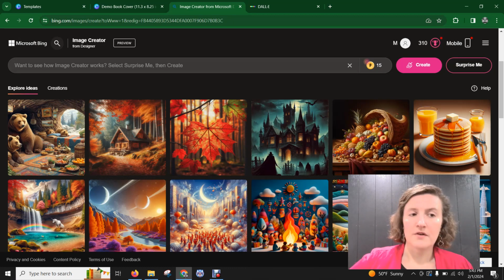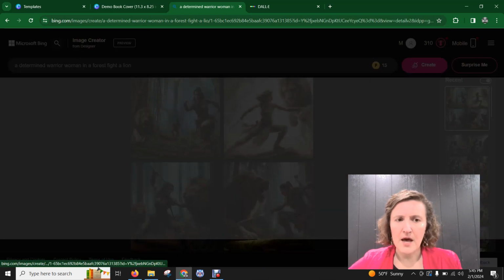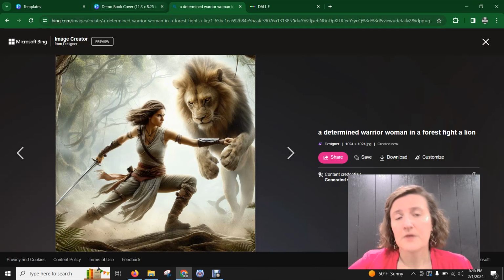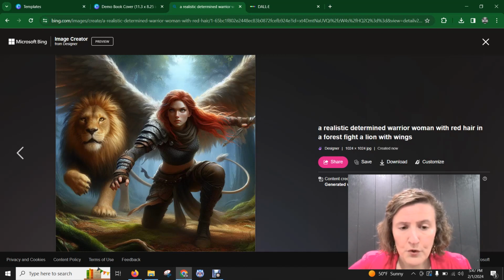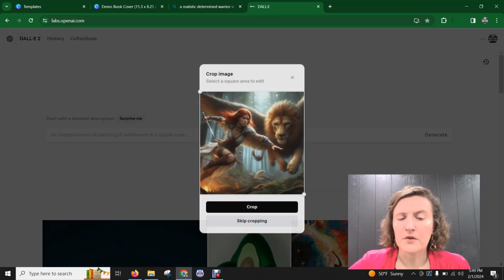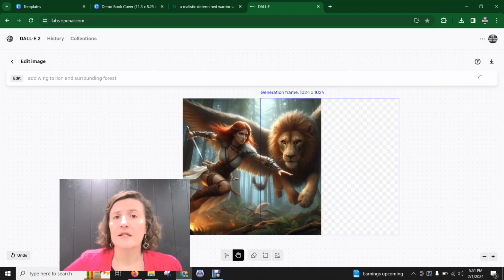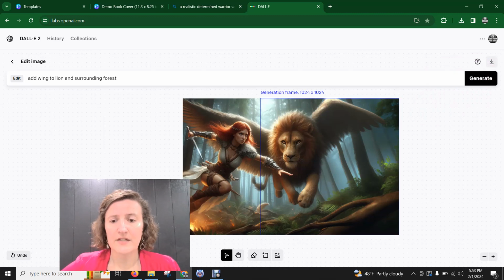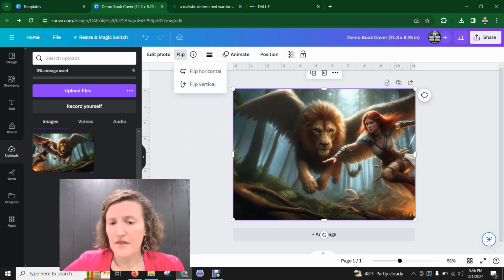How to Use AI like a Pro for Book Covers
Want to learn how to use AI art for book cover making? Want to figure out how to fix your AI art? Or are you an indie author trying to create a diy book cover?

This video is a basic tutorial of Image Creator and Dall-E, walking you through step-by-step how to creak book covers designs (and fix the images) with AI for virtually free.